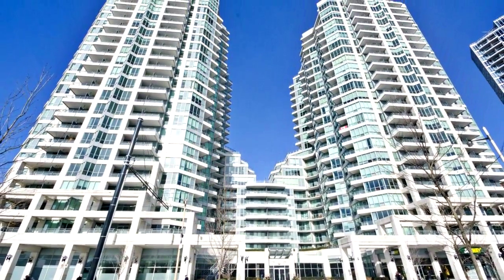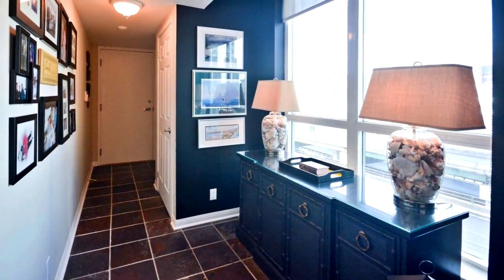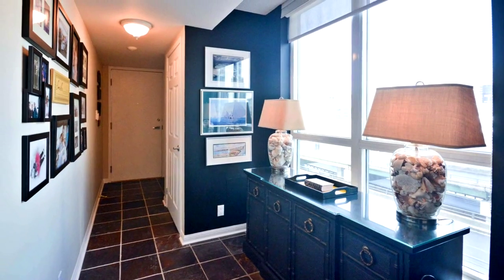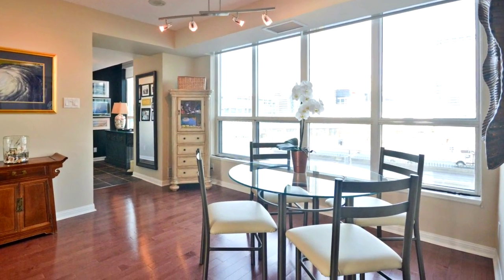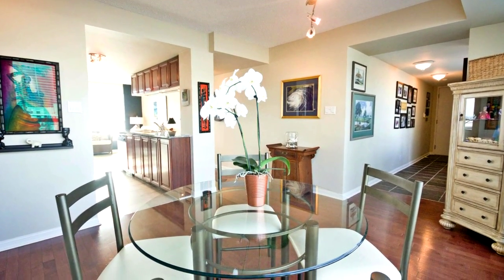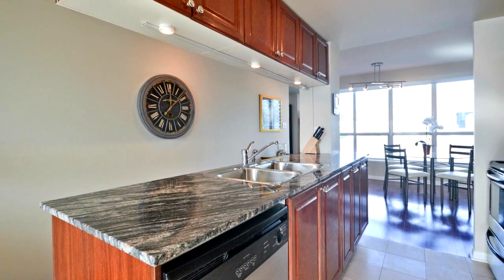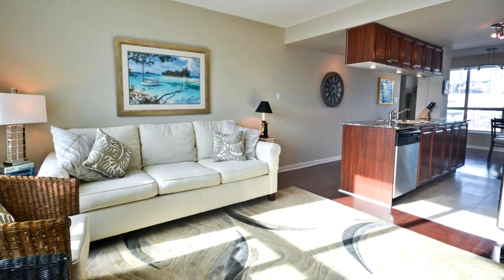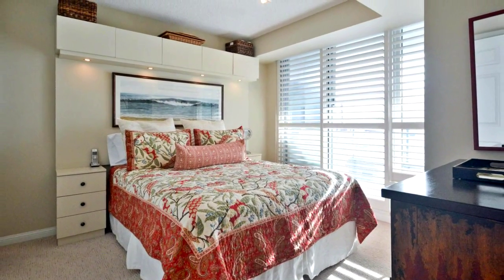230 Queens Quay W #817, Toronto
Welcome to 230 Queens Quay West, Unit 817.
This Fabulous Condo has Spectacular Lake and City Views.  Enter this Open Concept, Bright Condo and Walk Through The Den which features Slate Flooring and a Great City View.  Enjoy Meals in the Dining Room with a Fantastic View of the City including the CN Tour, Ripley’s Aquarium, and the Rogers Center.  The Dining Room with Hardwood Floors flows into the Kitchen, which is Complete with Granite Counters, Under Cabinet Lighting, Stainless Steel Appliances and a Built-In Microwave.  The Living Room Flanks the other Side of the Kitchen and boasts Hardwood Floors and an Amazing View of the Lake.  The Master Bedroom includes a 3 piece Ensuite, Built-Ins, Broadloom and a Walk Out to a Larger Balcony with a Spectacular View of the Harbour Front Center, Marina and Lake Ontario.  The Second Bedroom Features Broadloom, a Large Closet and is Complete with a Walk Out to a City View Balcony.
The Building Amenities include 24 Hour Concierge/Security, Indoor Pool, Hot Tub, Fitness Room, Party Room, Barbecue Area, Home Offices and Guest Suites and Visitor Parking.
From this Great Location Across from the Harbour Front Center, Walk to the CN Tower, Ripley’s Aquarium, Rogers Center, ACC, Union Station, Financial and Entertainment Districts.
Don’t Miss This One, Book Your Personal Tour Today!

Jen Bolton
Century 21 Heritage Group Ltd.
17035 Yonge St Suite 100
Newmarket, L3Y 5Y1